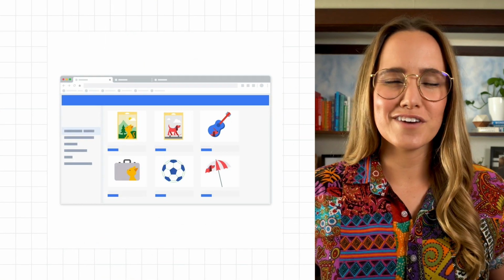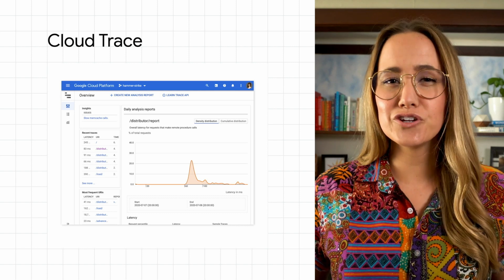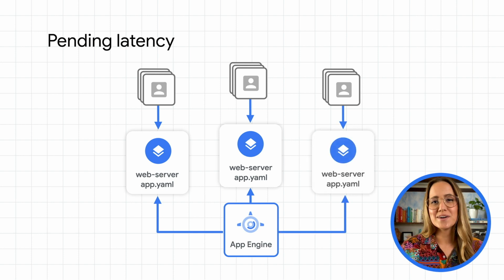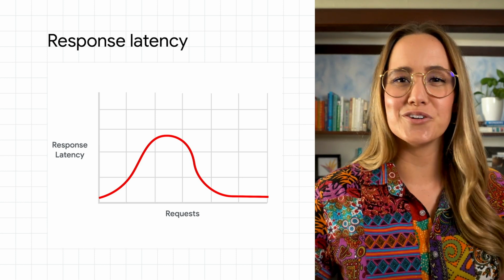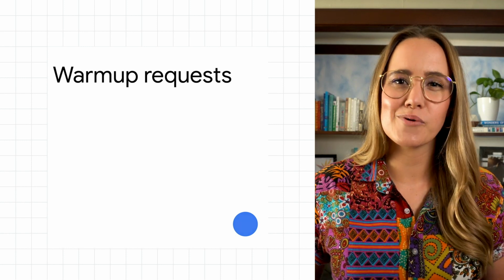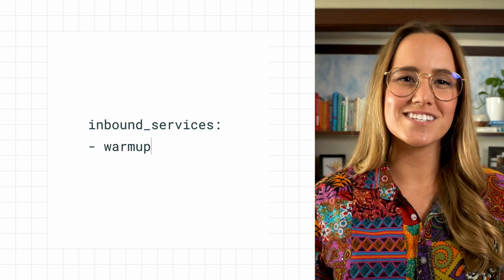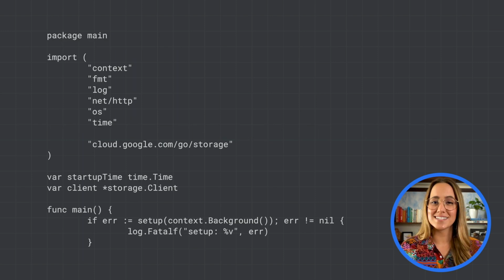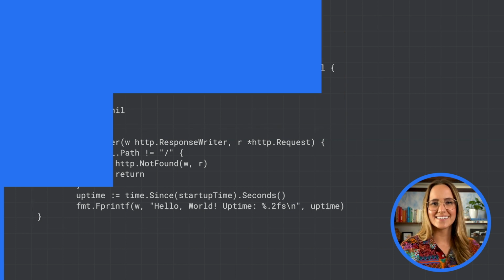How to improve App Engine startup times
App Engine is able to autoscale applications across multiple instances. However, this can result in “pending latency” when all app instances are busy during high traffic times. In this video, we show you how to set up warmup requests for App Engine to reduce cold start instances in the face of increased application traffic. Watch to learn how Critter Junction achieves faster startup times with App Engine!

Timestamps:
0:00 - Intro
0:55 - App Engine pending latency
1:41 - App Engine cold starts
2:09 - What is a warmup request?
2:49 - How to set up warmup requests
3:38 - Conclusion

product: App Engine;  fullname: Jenny Brown;